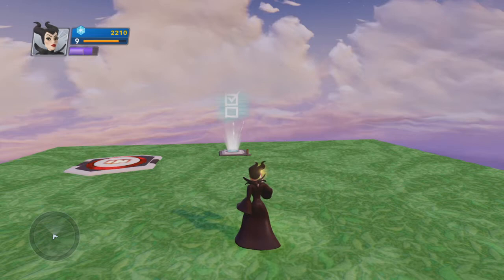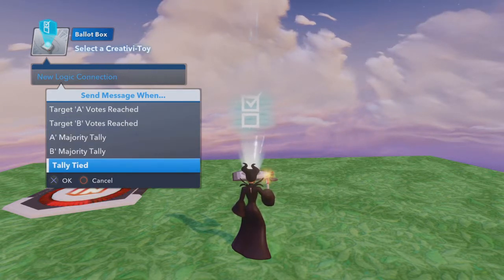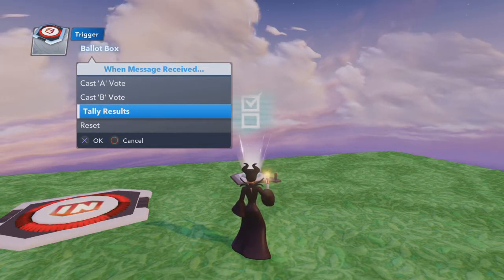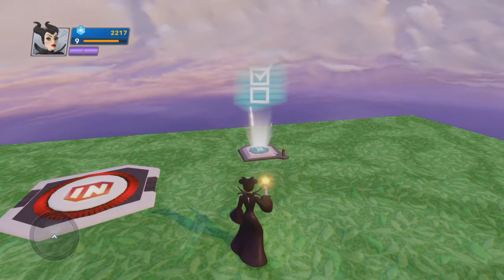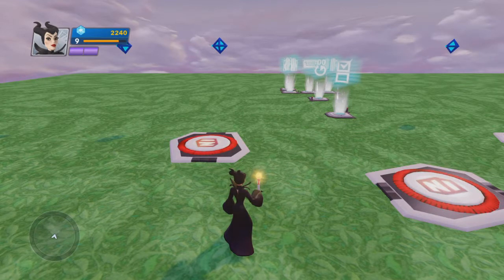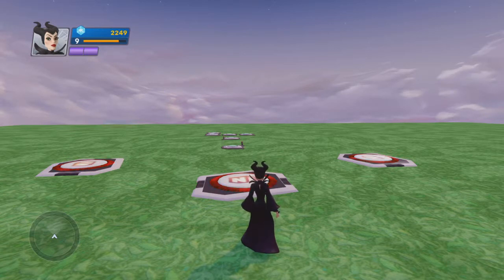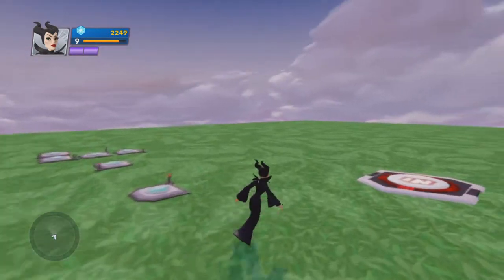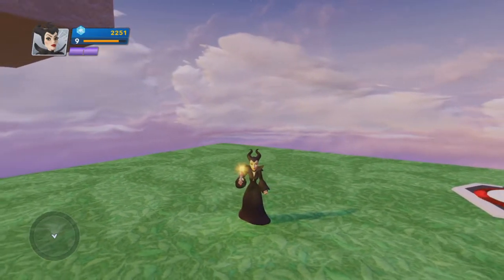How To Use The Ballot Box Creativi-Toy - Disney Infinity 2.0 Toy Box Gameplay Tutorial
This video will show you the basics of using the Ballot Box Toy in your toy boxes.  It includes a voting system using the toy, including instructions on building it.